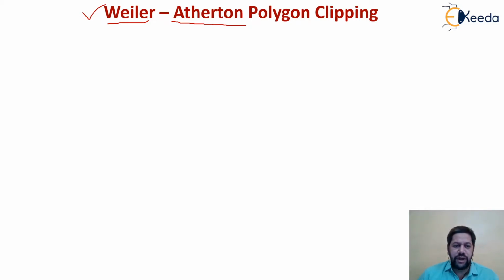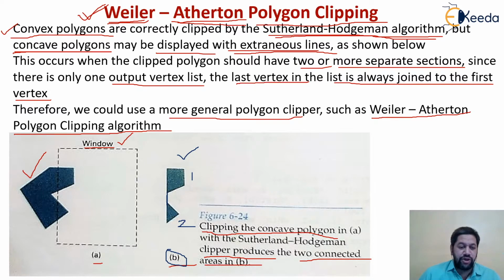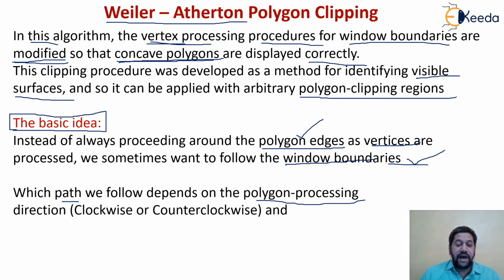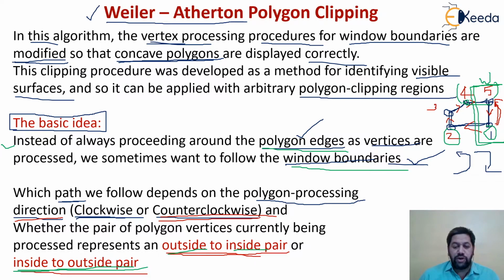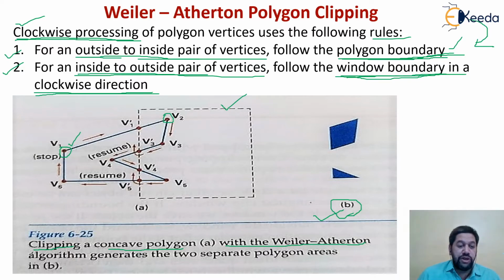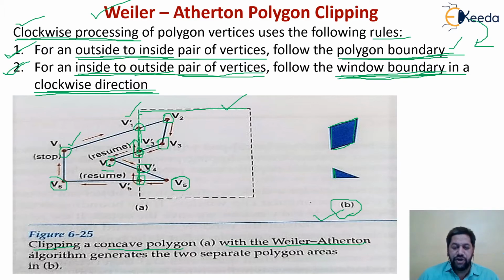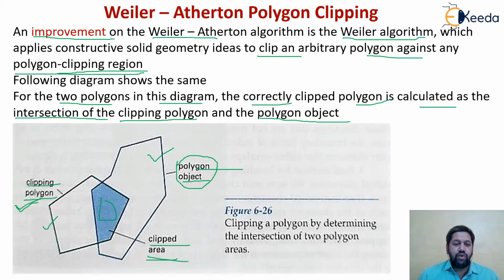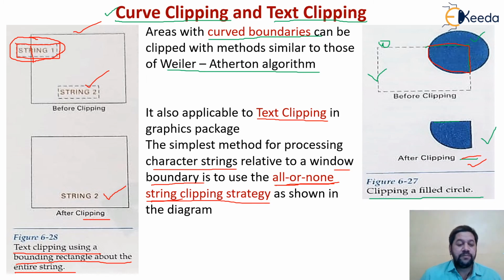Weiler-Atherton Algorithm - Two Dimensional Viewing and Clipping - Computer Graphics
Video Name - Weiler-Atherton Algorithm

Chapter - Two Dimensional Viewing and Clipping

Happy Learning!